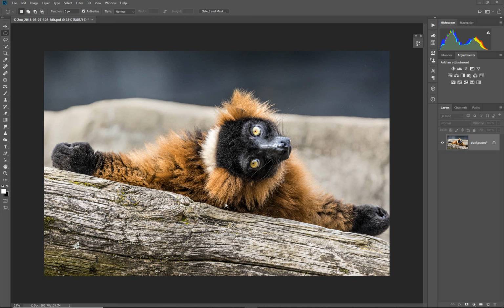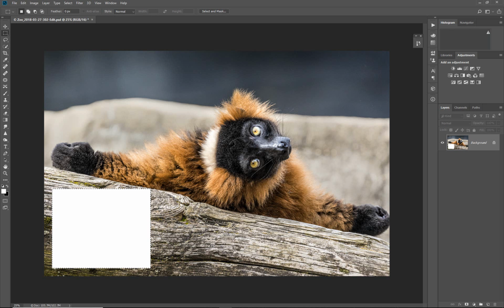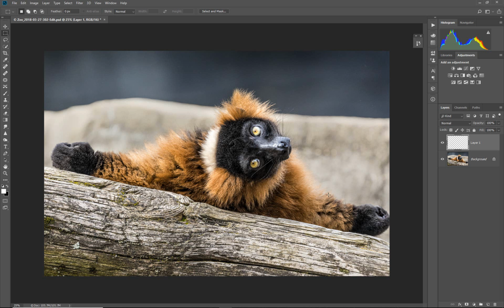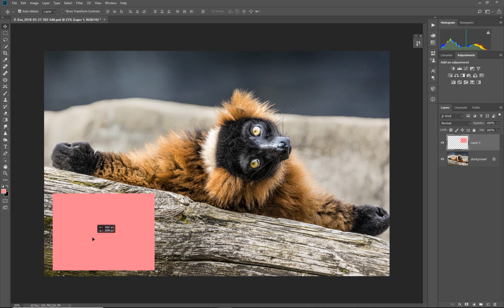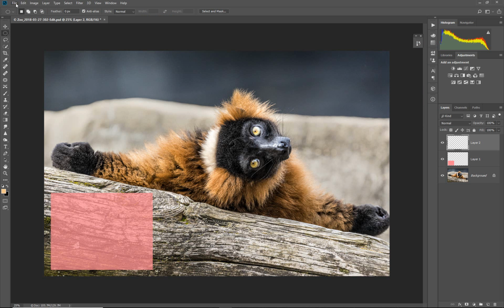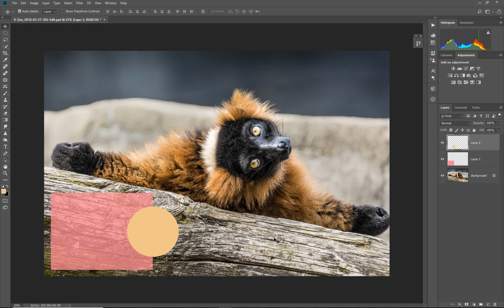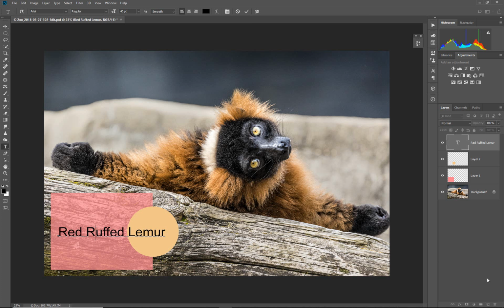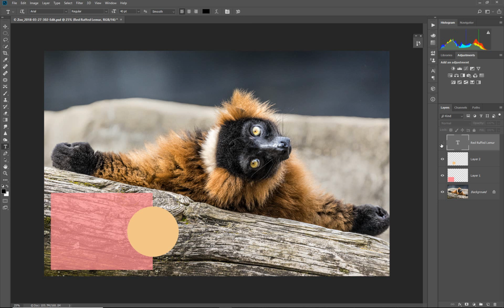Layer Concept Demo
Demonstrating the ideas behind Photoshop layers.